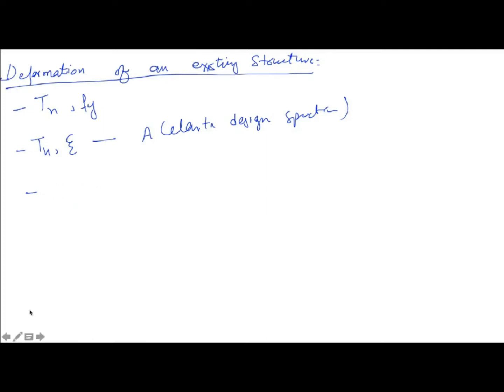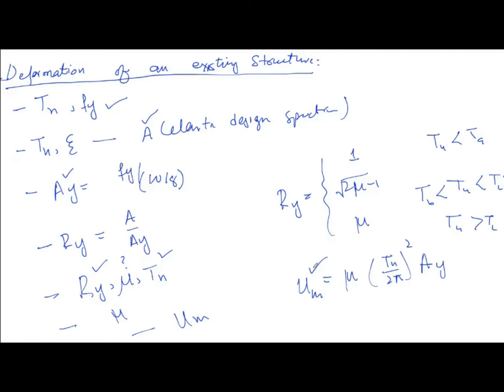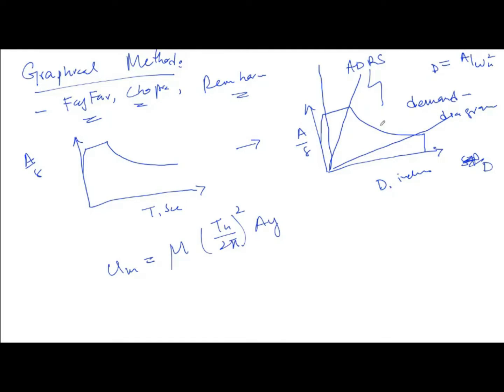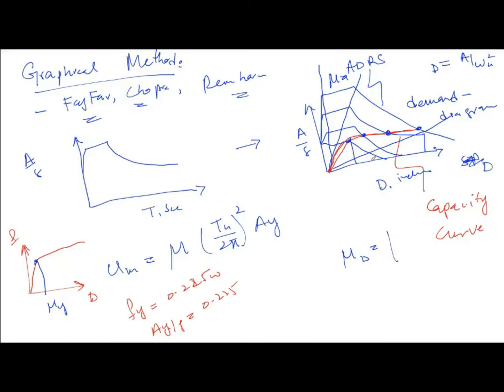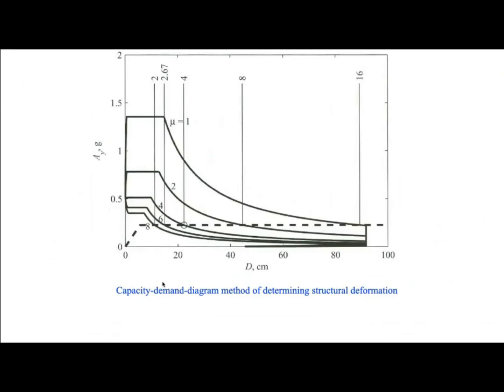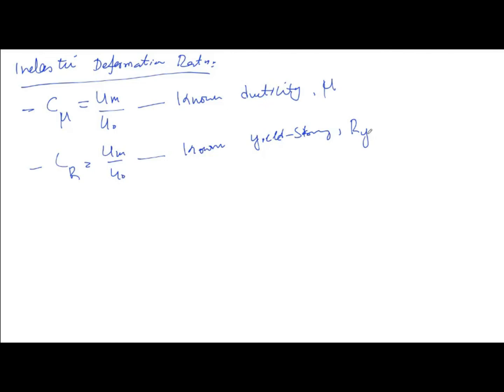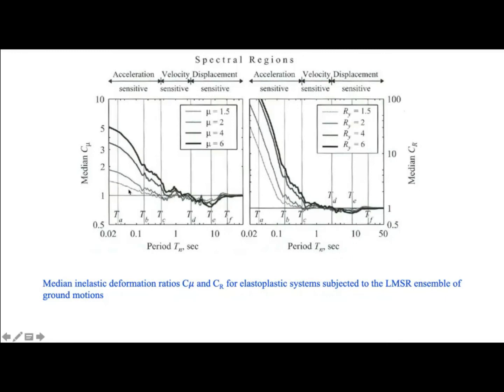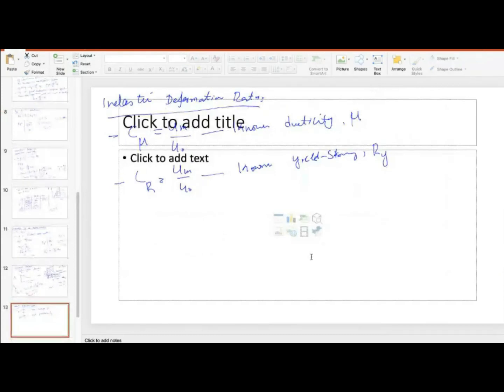EarthQuake Engineering Lecture 1: Earthquake Design of Structures